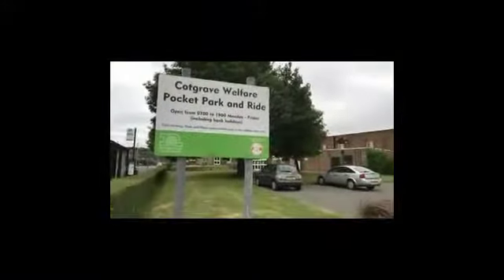Rhythm Time at Cotgrave - a venue tour!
Here's Suzanna, Rhythm Time Franchisee, giving a tour of her Cotgrave Venue in Notts.